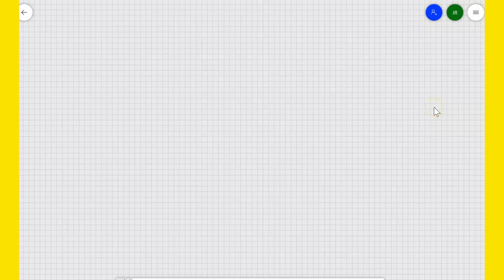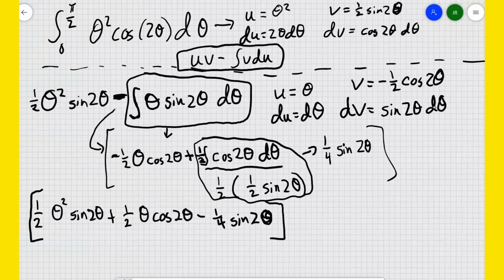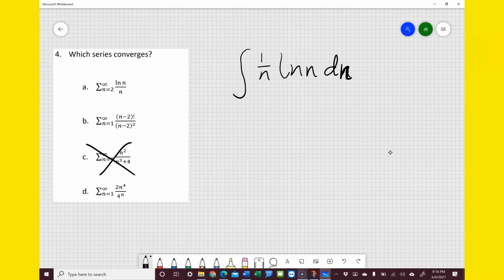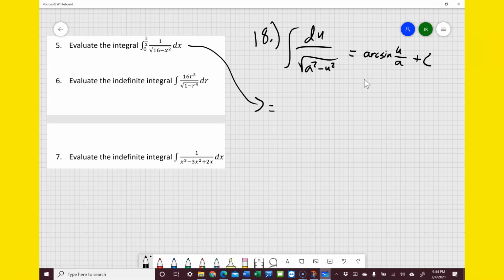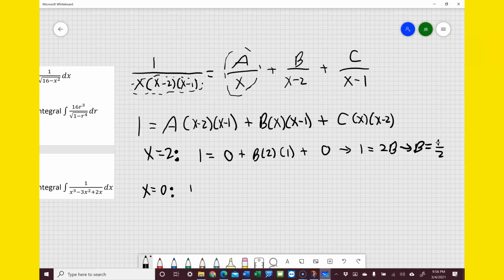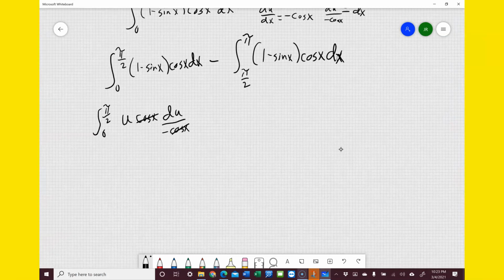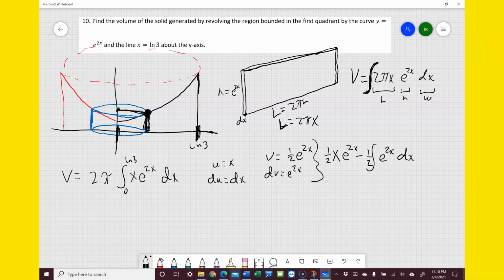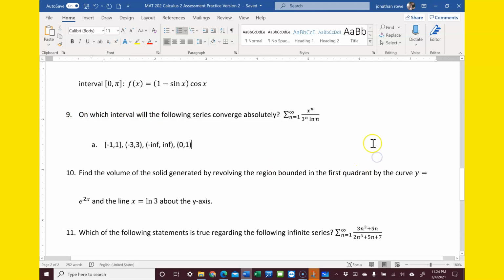MAT 202 Calculus 2 Assessment Practice